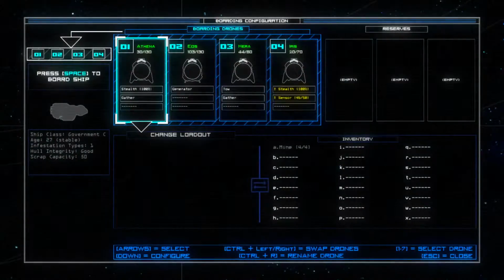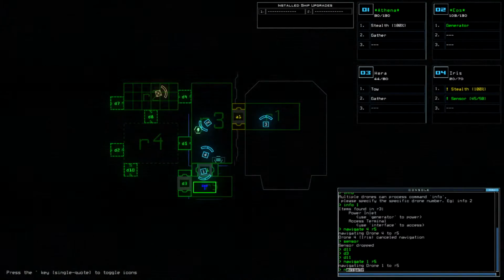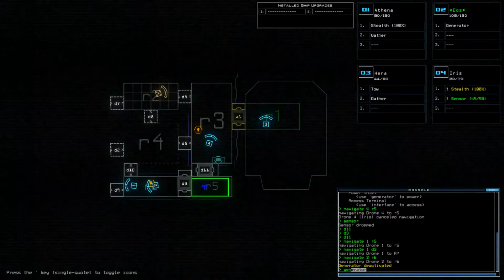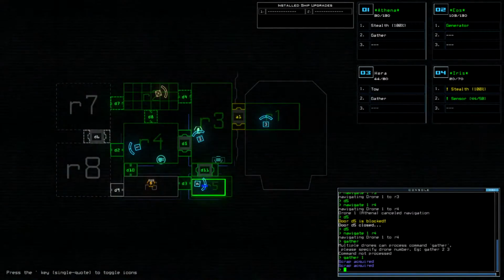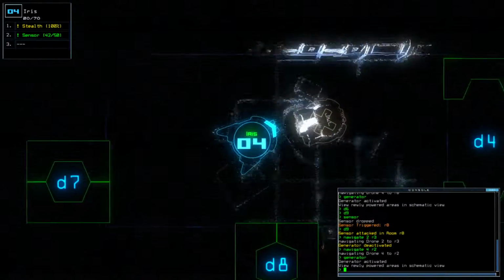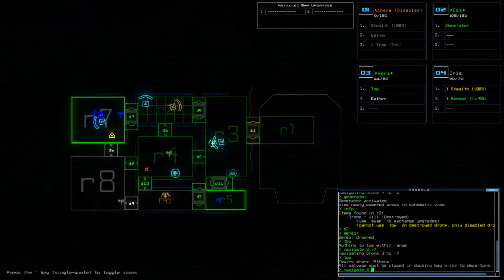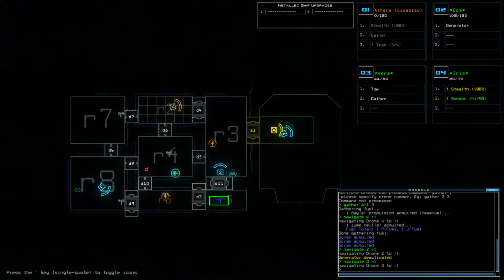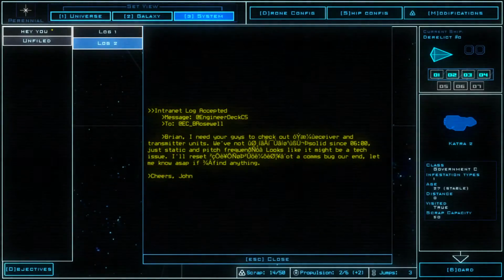Duskers, Shadocvao Plays #3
In Duskers you pilot drones into derelict spaceships to find the means to survive and piece together how the universe became a giant graveyard.